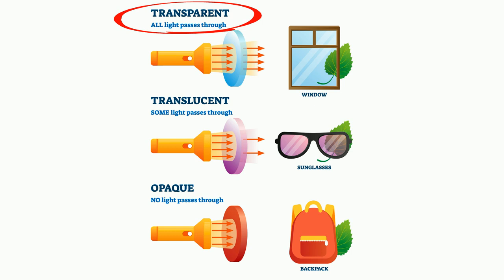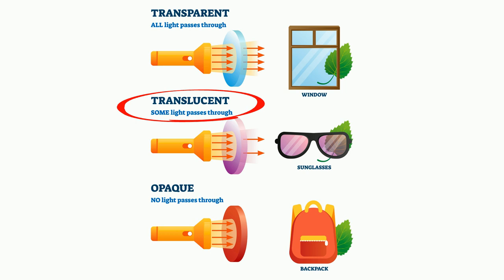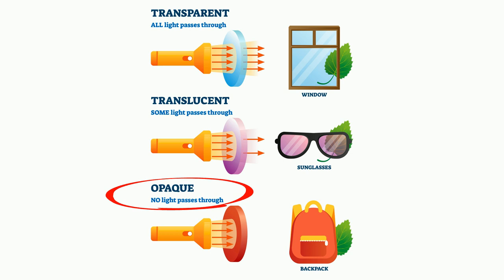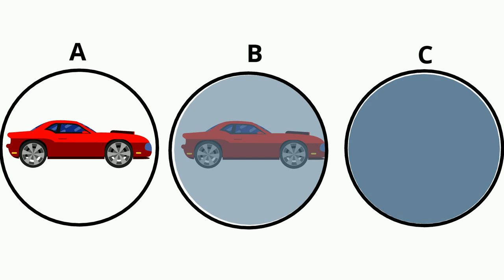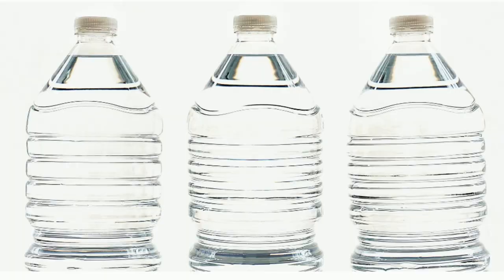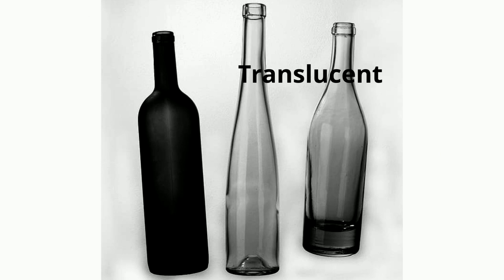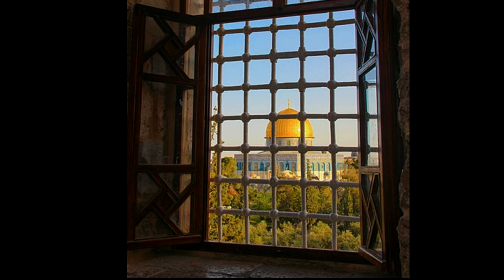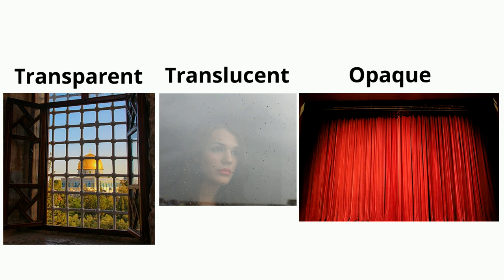Transparent Translucent Opaque ( WITH EXAMPLES )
Transparent material allows visible light to pass through it. Some of the light may be absorbed, but it is possible to see objects through the material.
Translucent materials allow some light through them but it is scattered so it is impossible to see a clear image through the material.
Opaque materials don't let light through them at all. The light is either reflected or absorbed.